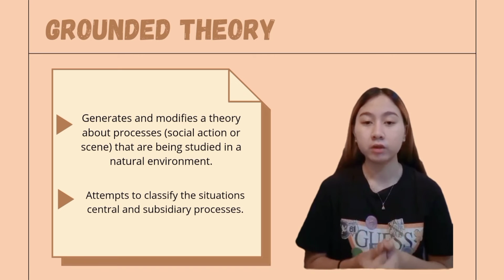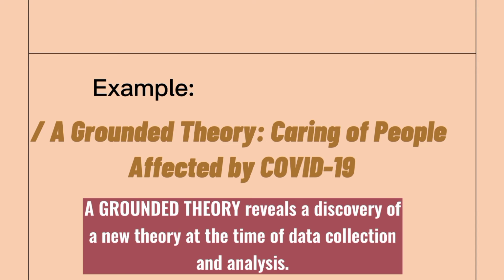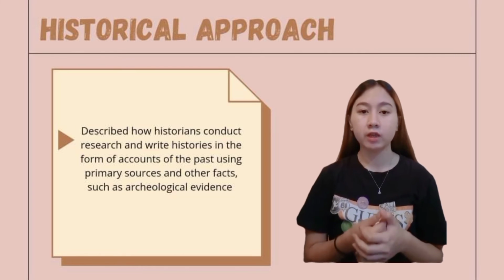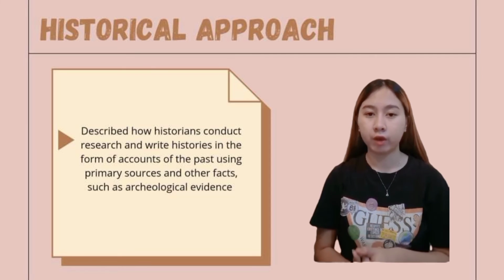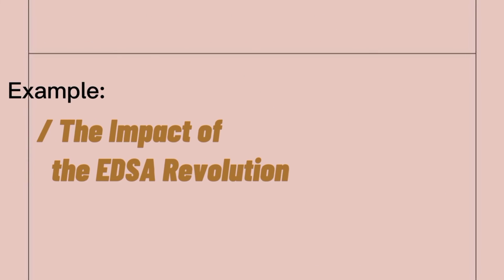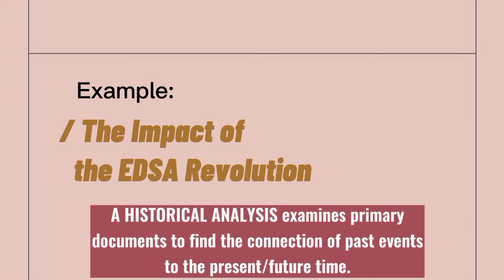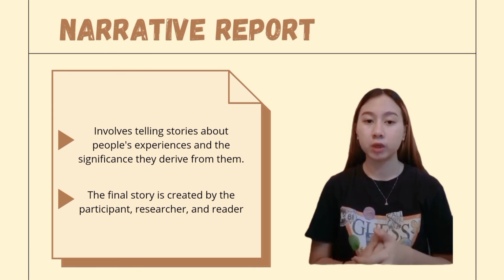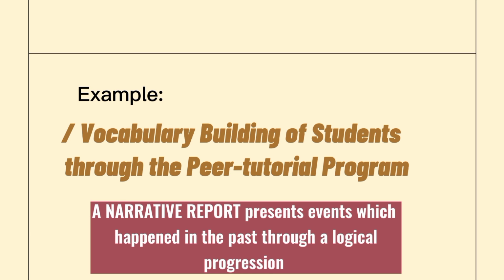qualitative research design